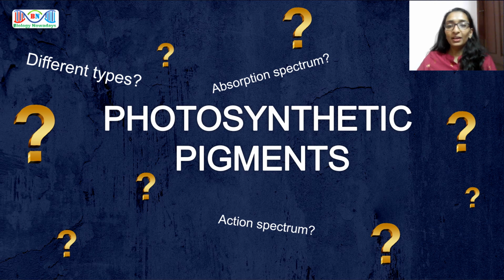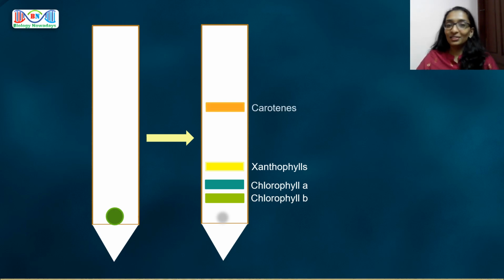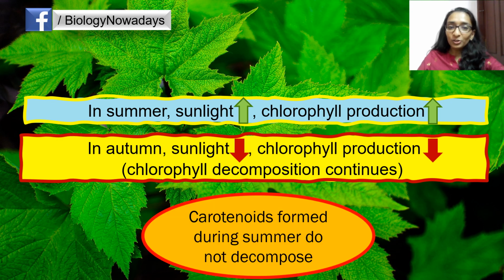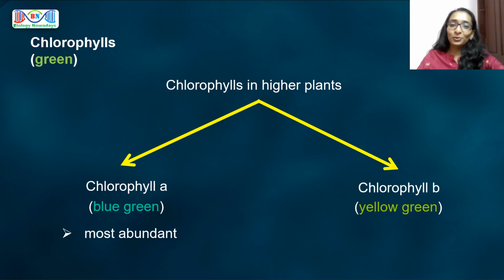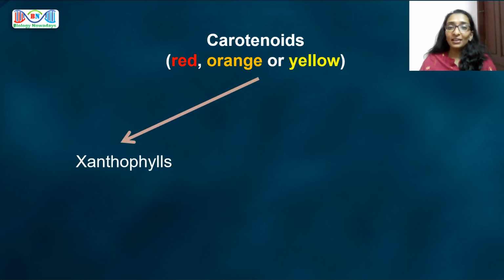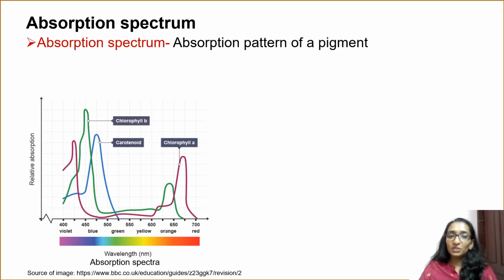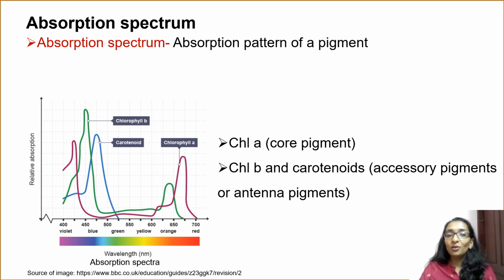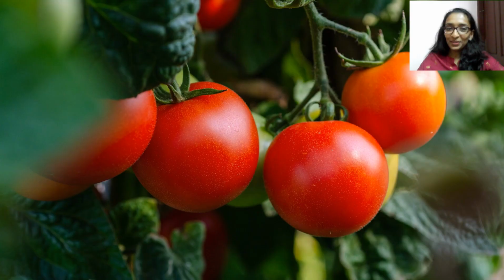Photosynthetic pigments| Photosynthesis in higher plants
In this video, Dr. Shanty Paul gives a detailed description on the photosynthetic pigments in higher plants using simple animations. The photosynthetic pigments are of two types- chlorophylls and carotenoids. Xanthophylls and carotenes are together called carotenoids. Structure of chlorophyll a is described in detail. Absorption spectra of photosynthetic pigments and action spectrum of photosynthesis are also discussed here. This video is primarily designed for class 11 NCERT biology students but it will be useful for all those who are interested in learning biology. Also this video will be very helpful for students preparing for NEET/ AIIMS/ JIPMER/ KCET/  CSIR-UGC NET life science exams.